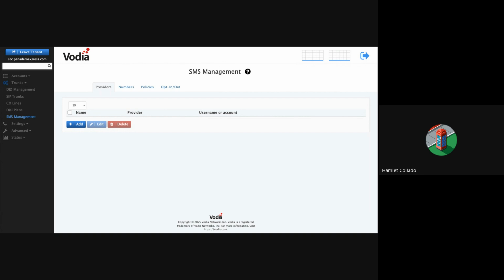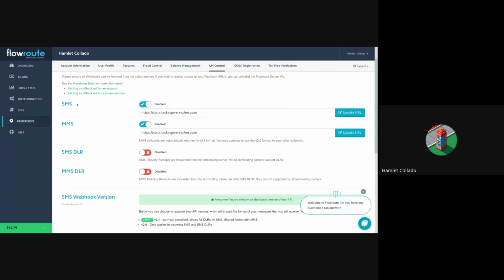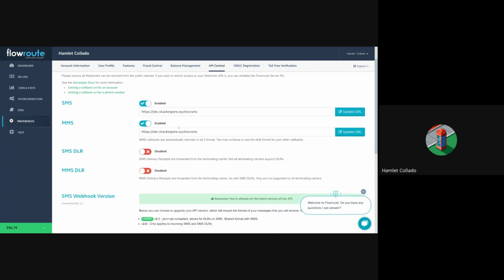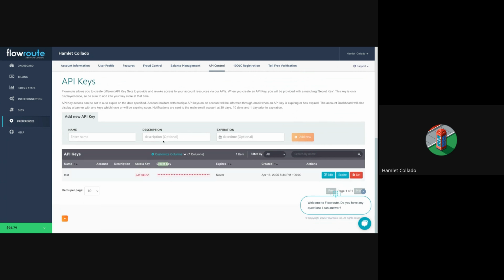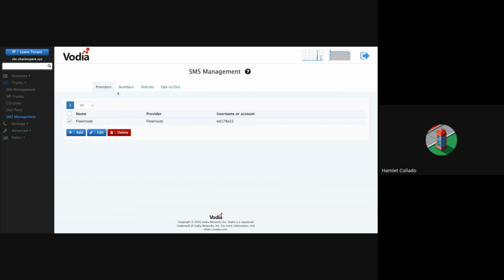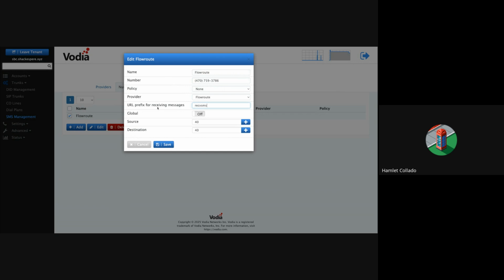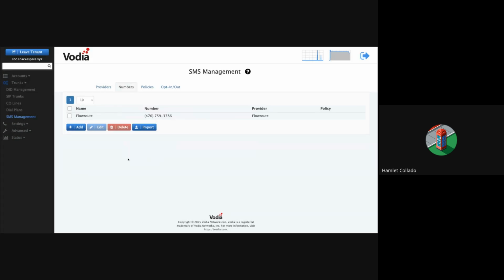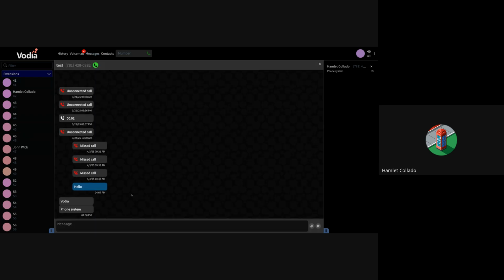Flowroute SMS and MMS With Vodia PBX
In this tutorial, we walk you through the complete setup of Flowroute SMS and MMS messaging with the Vodia PBX system. Whether you're running a business or supporting clients, this guide will help you enable text messaging capabilities in your VoIP setup.

🔧 What We Cover:

Flowroute account configuration

SMS & MMS setup in Flowroute portal

Webhook configuration for SMS delivery

Testing and troubleshooting tips

🛠️ Need help with your Vodia setup? Drop your questions in the comments and I’ll help troubleshoot with you.